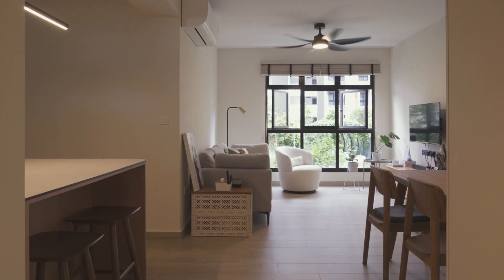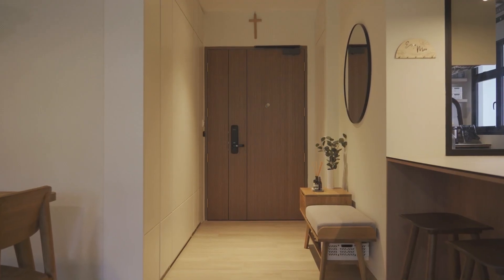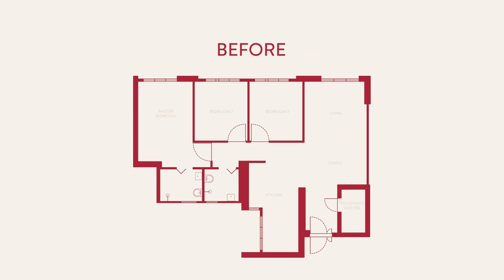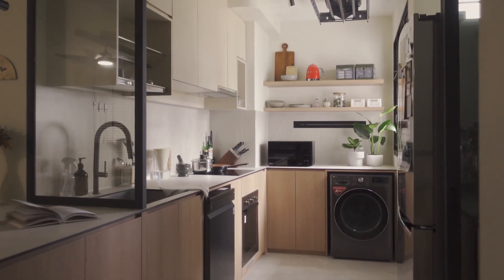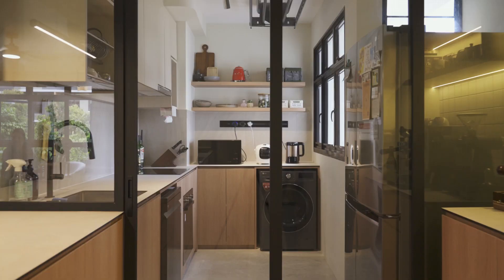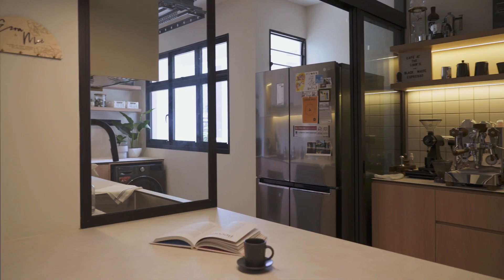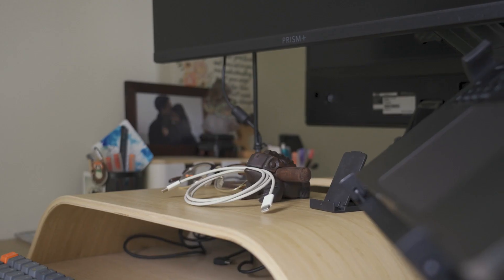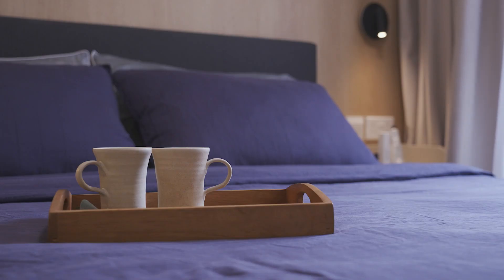Coffee Haven Apartment | BuildBuilt Portfolio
Explore this sanctuary for a couple, which offers a peaceful and relaxing environment to unwind and recharge. With a beverage nook designed to house their coffee machine and beans, it adds a touch of convenience and elegance to the whole space.

Designer: Nur Sutri
Project Manager: Ivan Ang
Produced By: Haiqal Sallehuddin
Edited By: Haiqal Sallehuddin

This video is not sponsored, but we'd love to work with like-minded brands in our future videos.